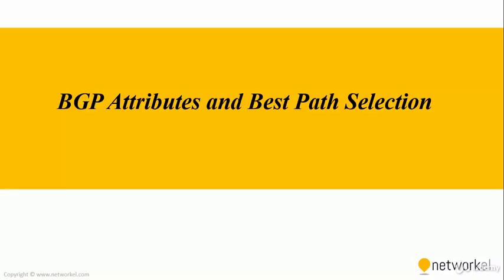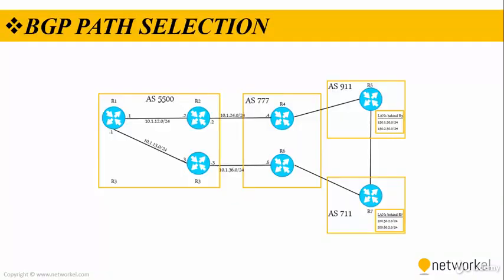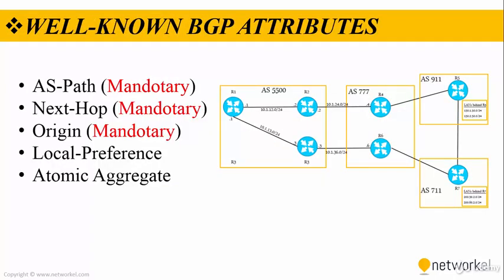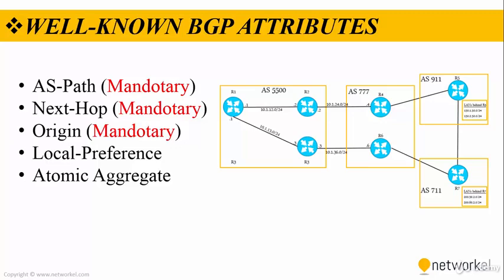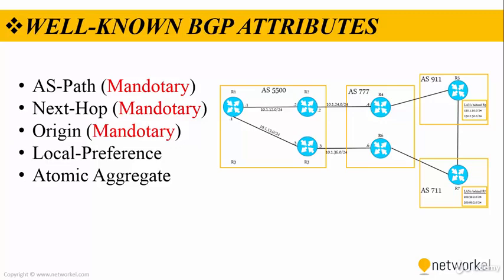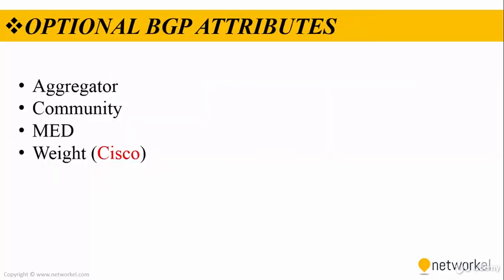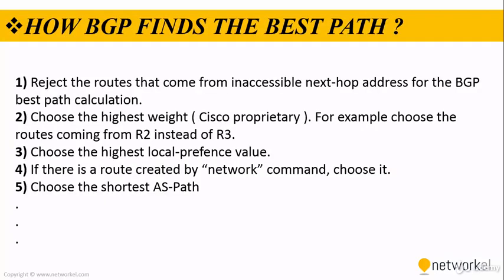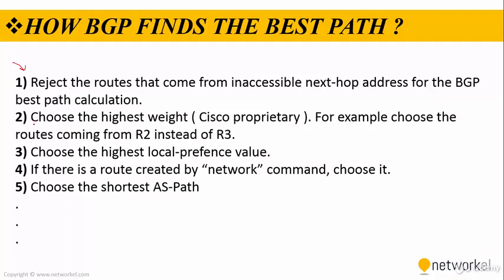BGP Attributes and Best Path Selection CCNP 300-401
ENARSI (300-410) BGP (BORDER GATEWAY PROTOCOL)
Weight

Prefer the path with the highest weight. This is a value that is local to the router and it’s Cisco proprietary. The default value is 0 for all routes that are not originated by the local router. You can learn how it works in the BGP weight attribute lesson.
Local Preference

The local preference is used within an autonomous system and exchanged between iBGP routers. We prefer the path with the highest local preference. The default value is 100. To learn more, take a look at the BGP local preference attribute lesson.
Originate

Prefer the path that the local router originated. In the BGP table, you will see next hop 0.0.0.0. You can get a path in the BGP table through the BGP network command, aggregation, or redistribution. A BGP router will prefer routes that it installed into BGP itself over a route that another router installed in BGP.
AS path length

Prefer the path with the shortest AS path length. For example, AS path 1 2 3 is preferred over AS path 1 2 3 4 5. You can learn more about AS path length here.
Origin code

Prefer the lowest origin code. There are three origin codes:

   1. IGP
    2.EGP
    2.INCOMPLETE

IGP is lower than EGP and EGP is lower than INCOMPLETE. You can learn how it works in the origin code lesson.
MED

Prefer the path with the lowest MED. The MED is exchanged between autonomous systems. For a detailed explanation, take a look at the MED lesson.
eBGP path over iBGP path

Prefer eBGP (external BGP) over iBGP (internal BGP) paths.
Shortest IGP path to BGP next hop

Prefer the path within the autonomous system with the lowest IGP metric to the BGP next hop.
Oldest Path

Prefer the path that we received first, in other words, the oldest path.
Router ID

Prefer the path with the lowest BGP neighbor router ID. The router ID is based on the highest IP address. If you have a loopback interface, then the IP address on the loopback will be used. The router ID can also be manually configured.